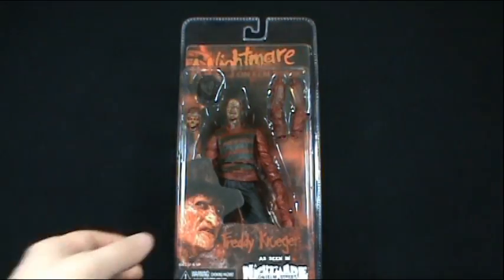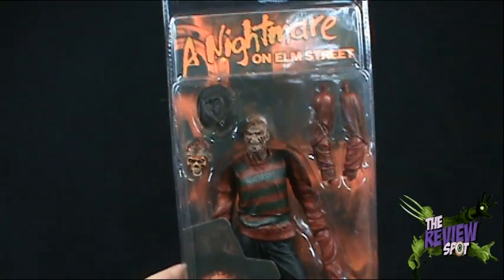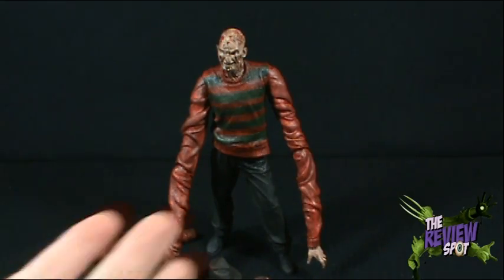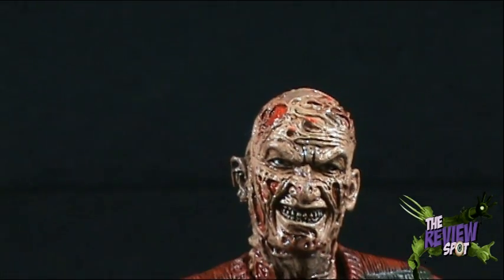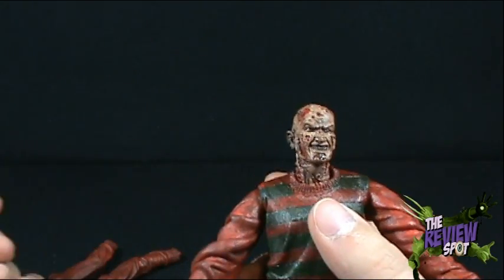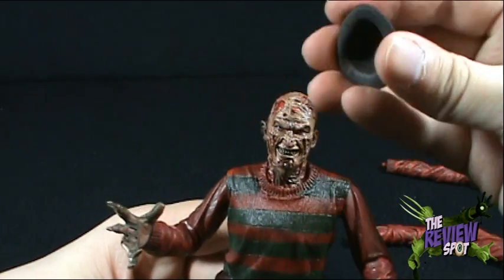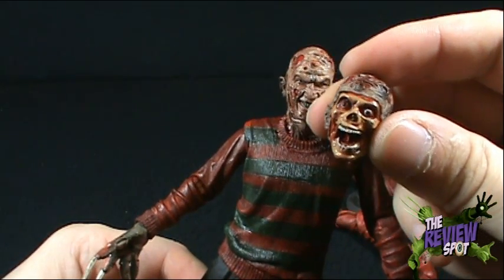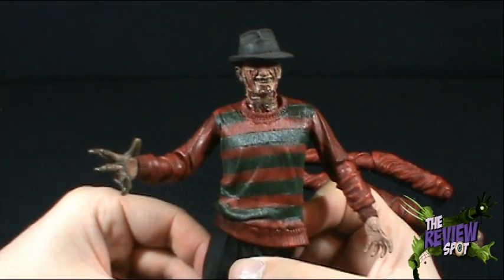NECA A Nightmare on Elm Street Freddy Krueger | Spooky Spot 2011 HORROR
On today's Spot, we'll be having a look at the Neca Freddy Krueger as seen in A Nightmare on Elm street

Stay up to date with what the Review Spot is doing by following him on Twitter at